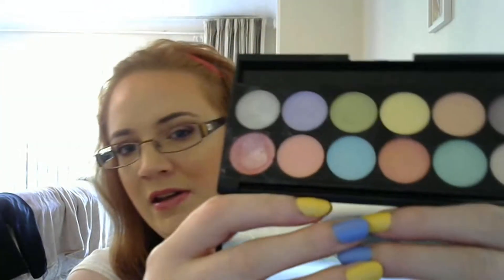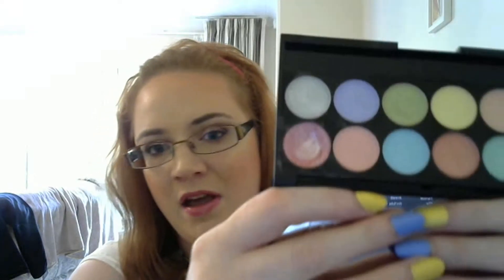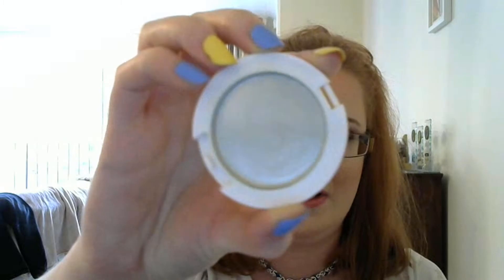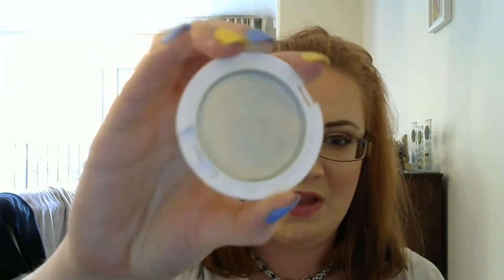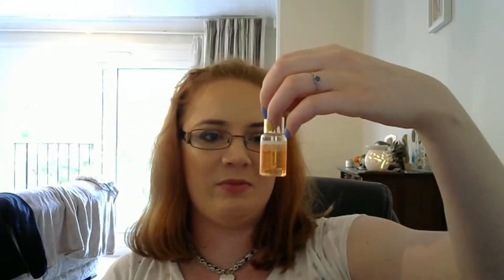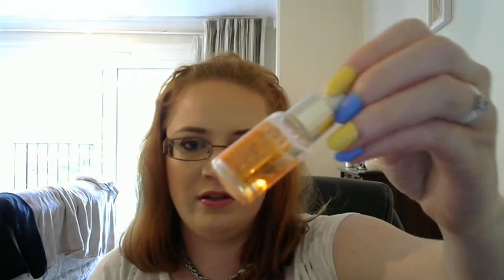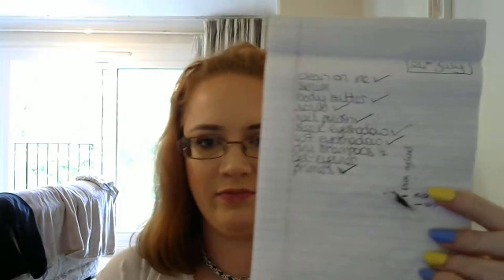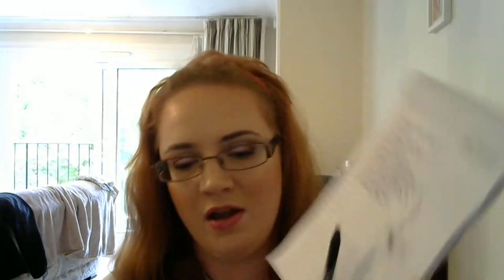FINALE ~ Across The Pond ~ Project Pan ~ Collab